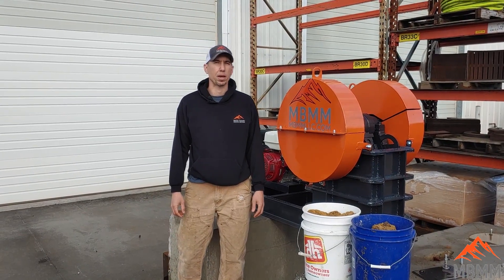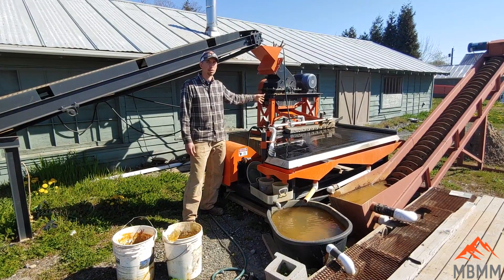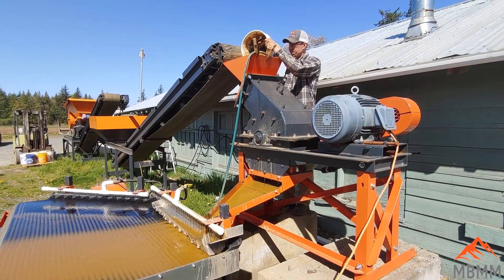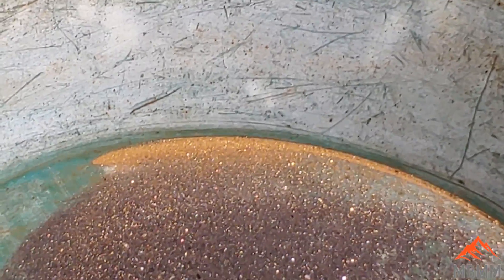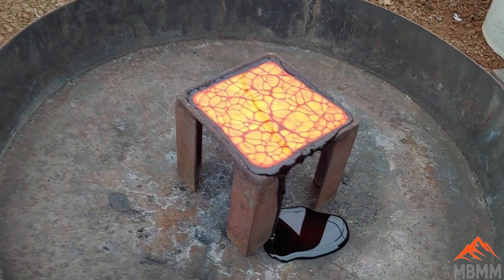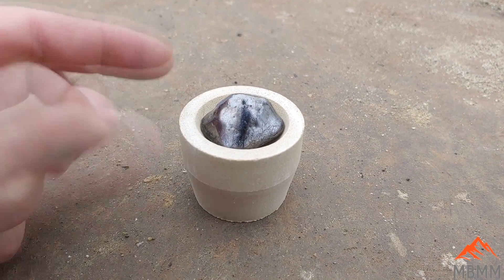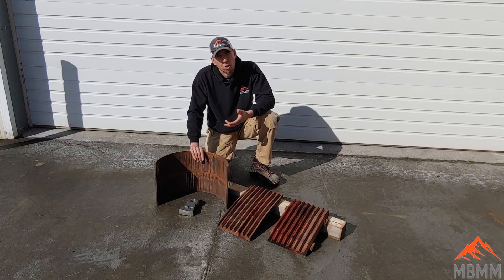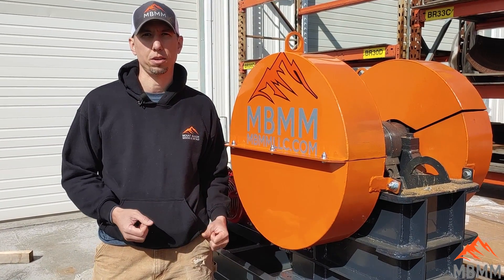Gold Mining On A Budget? 3 Pieces Of Equipment You Need!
This video shows the three most important pieces of gold milling equipment for processing ore and recovering gold.  These include a jaw crusher for crushing rocks, a hammer mill to pulverize the rocks and liberate the gold, and a shaker table to recover the free fine gold.  Once the gold is recovered on the shaker table, Jason walks through the process of smelting the gold concentrates to recover all the gold in the cons and turn it into a precious metal bead that can be easily sold to a gold refiner.

Smelting Supplies:
Crucibles: #4 10# fire clay

Underground Mining Equipment:
Feather and wedge set